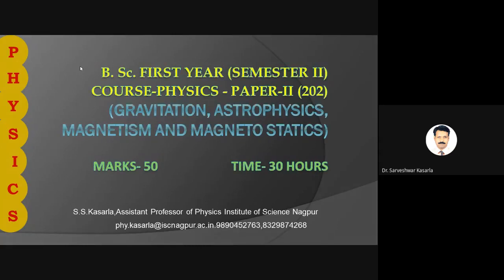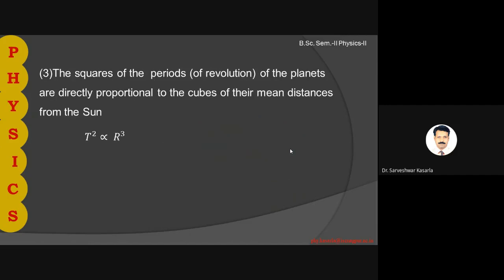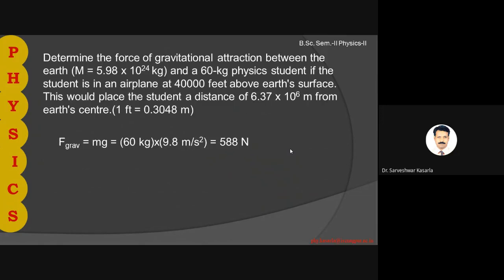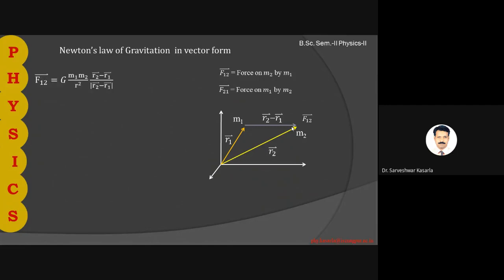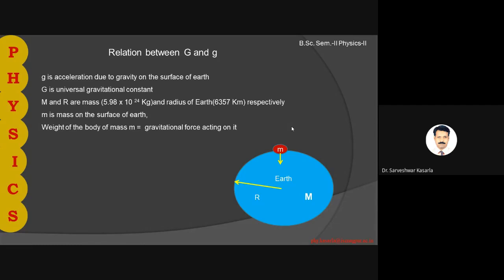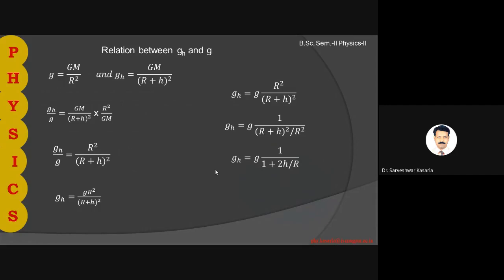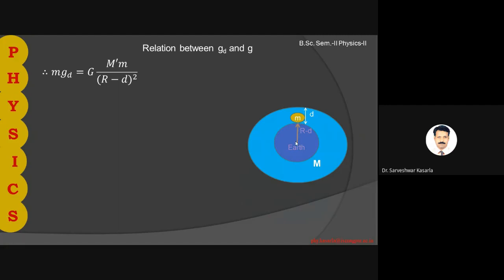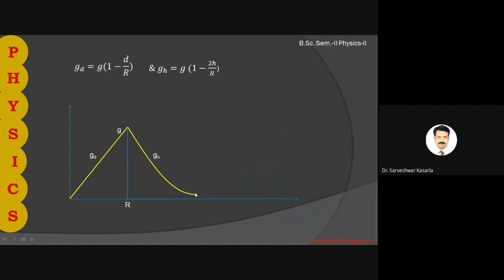Kepler’s laws ,acceleration due to gravity and its variation with height and depth from the surface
Gravitational Force:Inverse square law.,Kepler's laws of Planetary motion,acceleration due to gravity and its variation with height and depth from earth's surface.